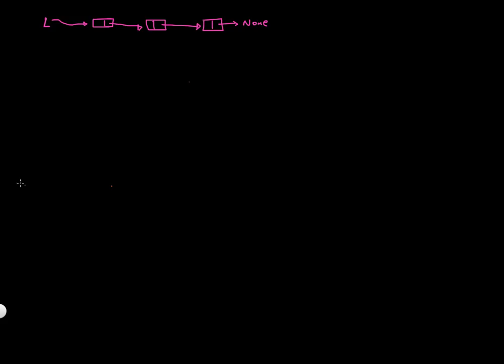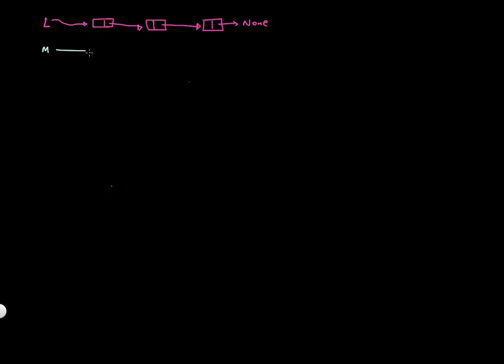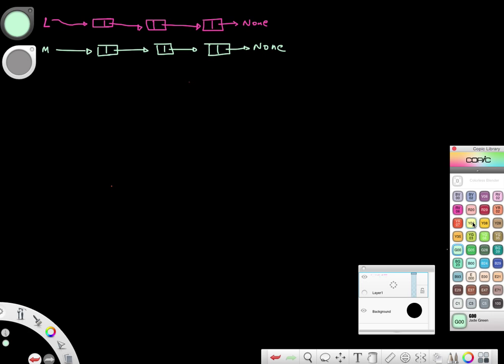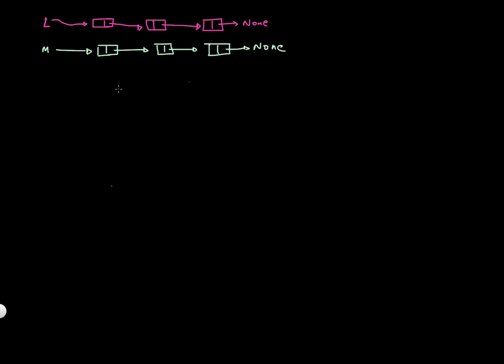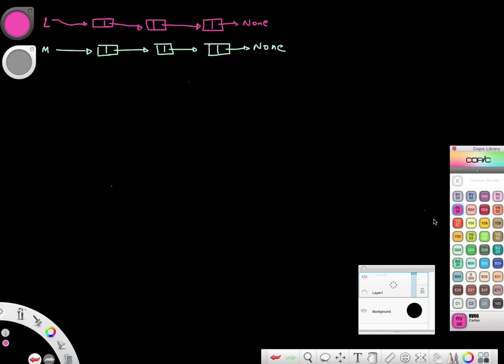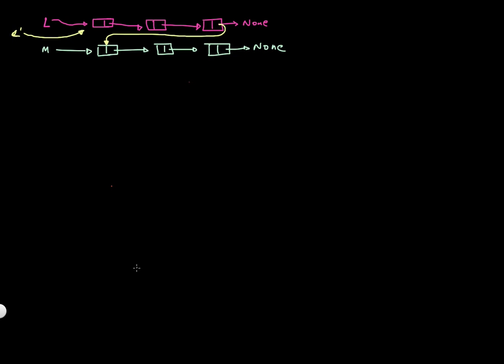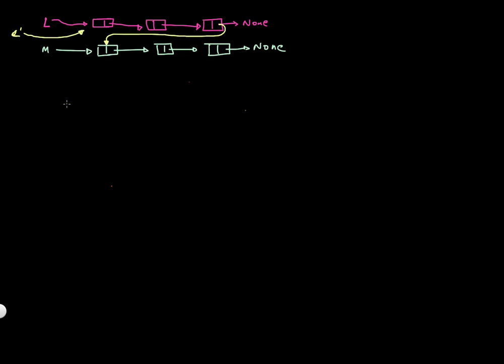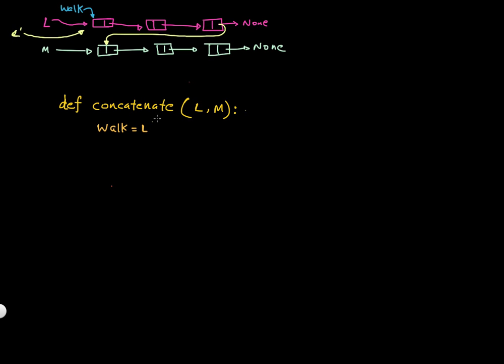148,MergeTwoLinkedList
Merge two singly linked list.